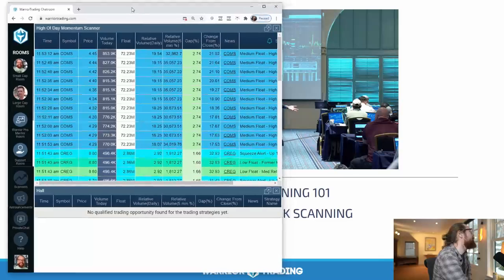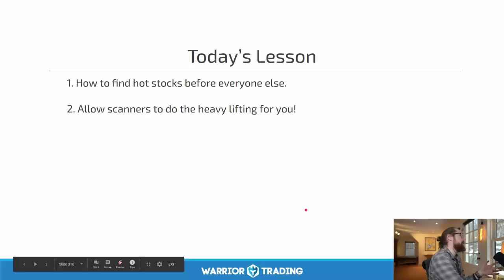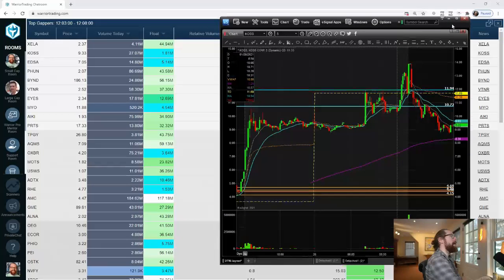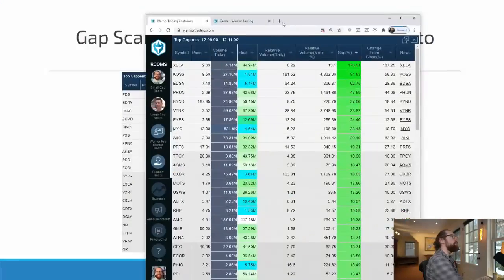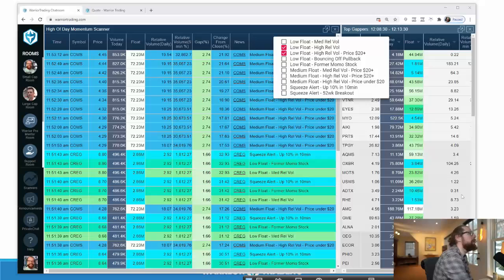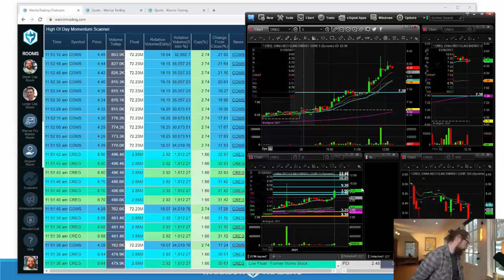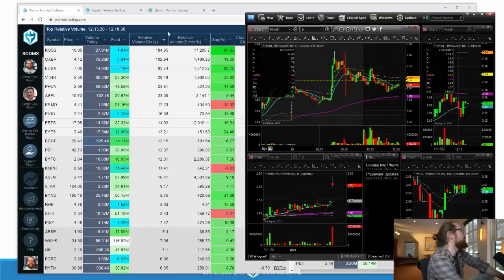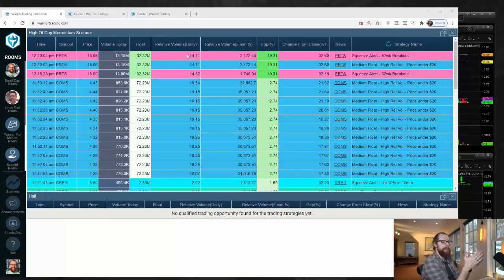U S C